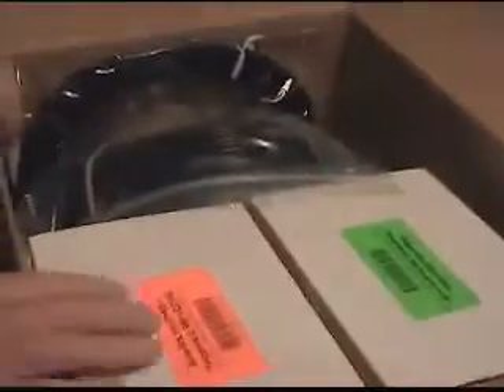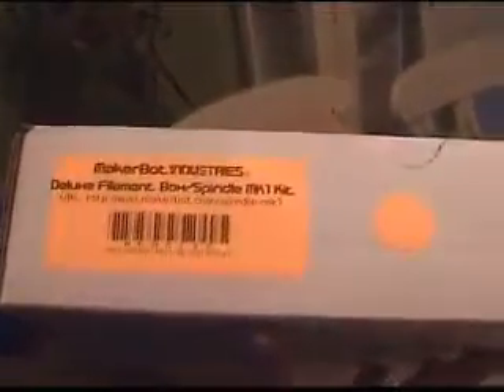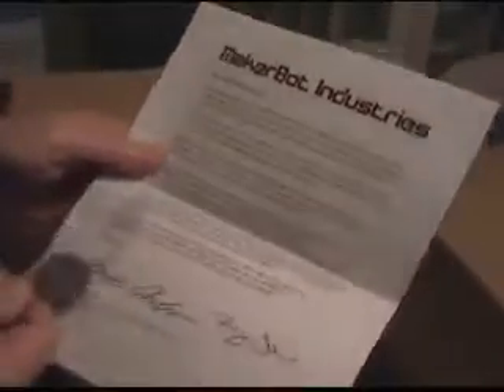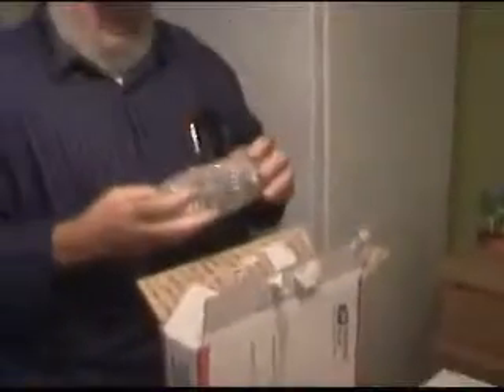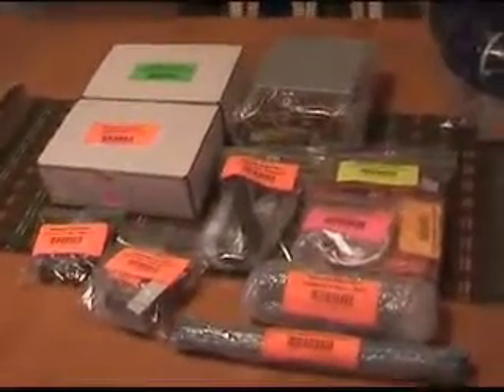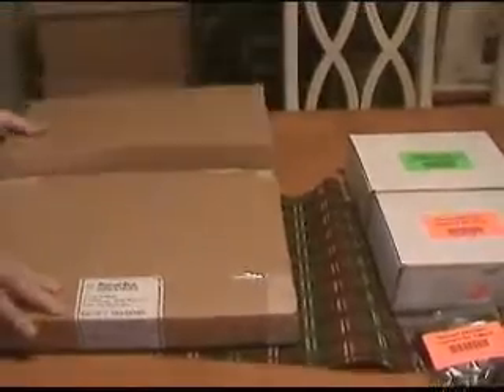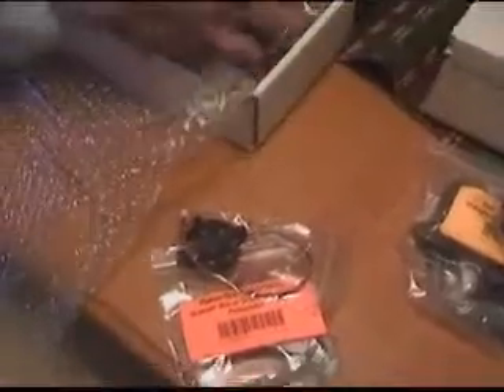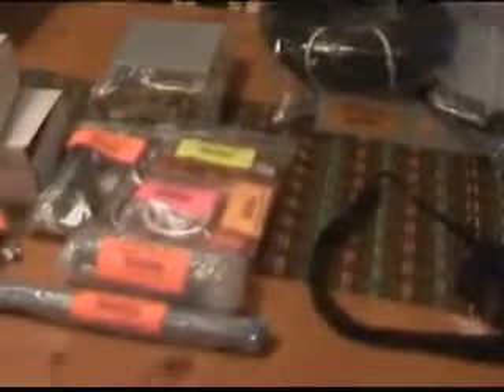Thing-o-Matic unboxing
We received a Makerbot Thing-O-Matic 3D printer kit. Let's see what is the boxes of the hottest new 3D printer.